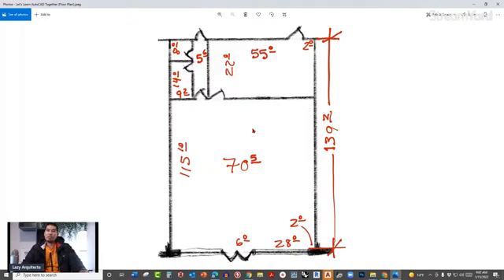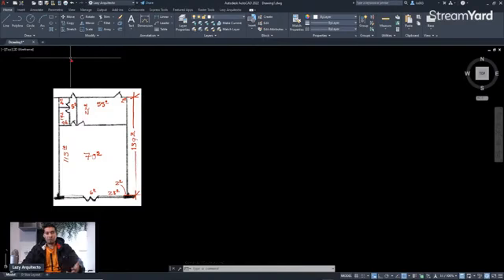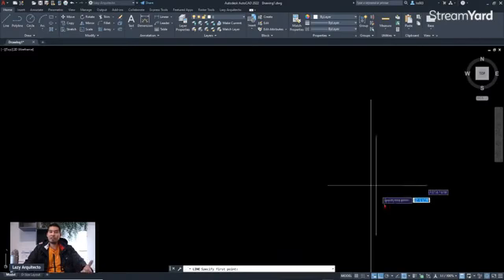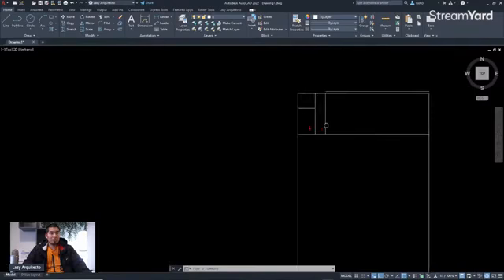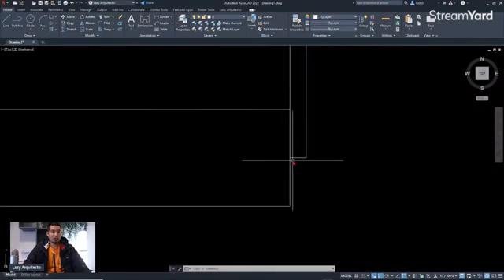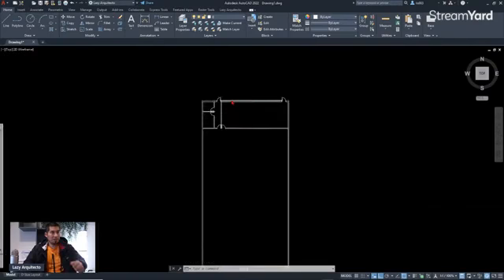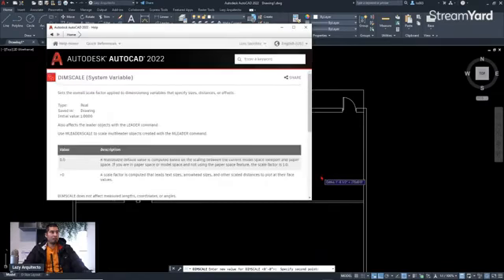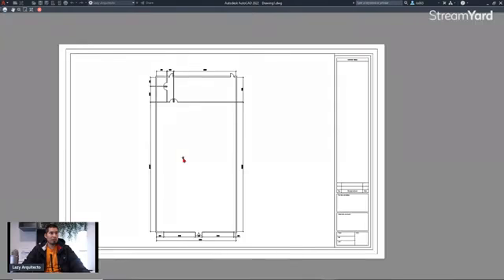How to trace sketch drawing into cad files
I believe all content used falls under the remits of Fair Use, but if any content owners would like to dispute this I will not hesitate to immediately remove said content. It is not my intent to in any way infringe on their content ownership. If you happen to find your art or images in the video please let me know and I will be glad to credit you.